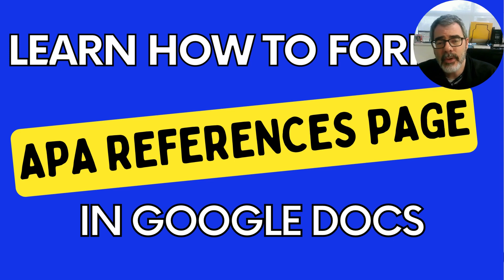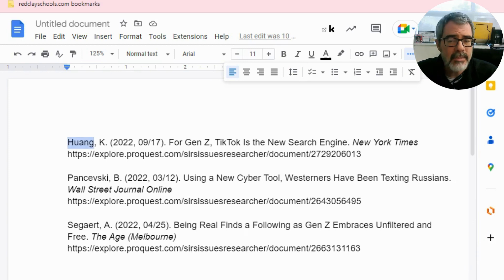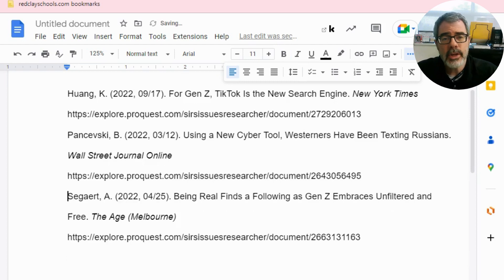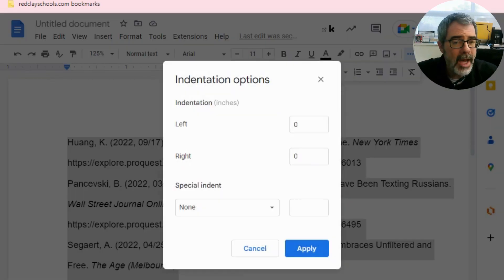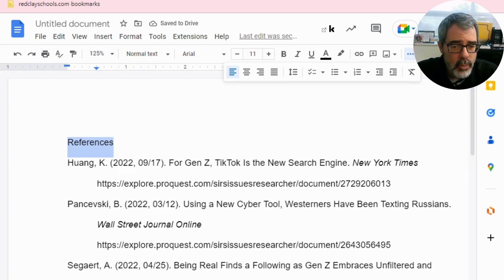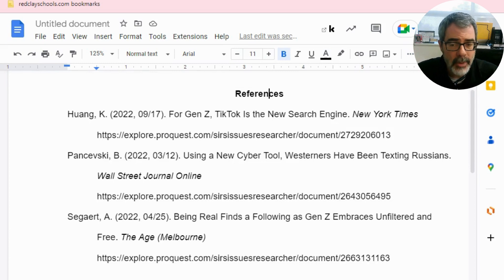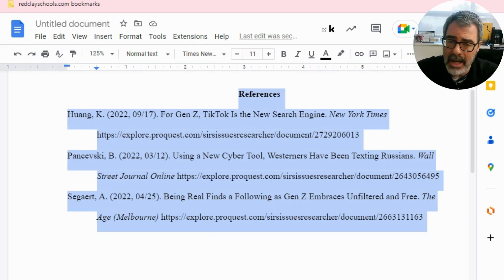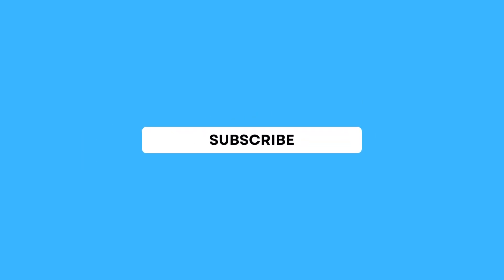How to format APA References Page in Google Docs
In this video I show you how to format your APA References page in Google Docs. Specifically, I discuss how to create a hanging indent, double space, font (Times New Roman), among other things.